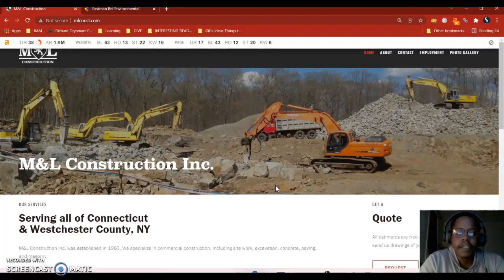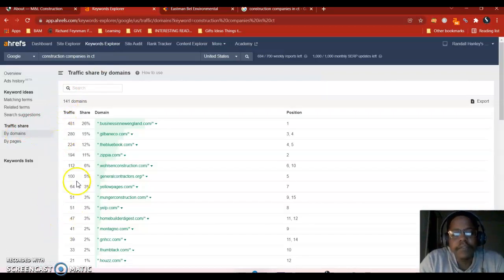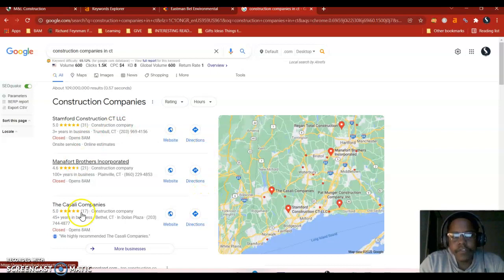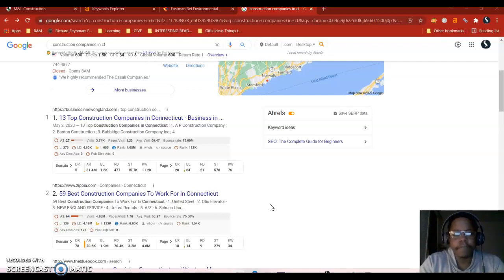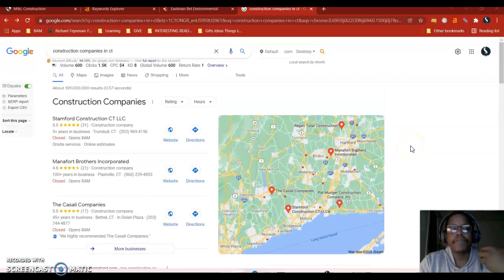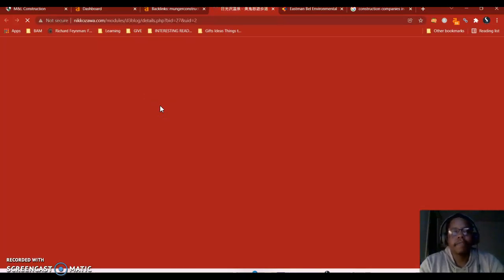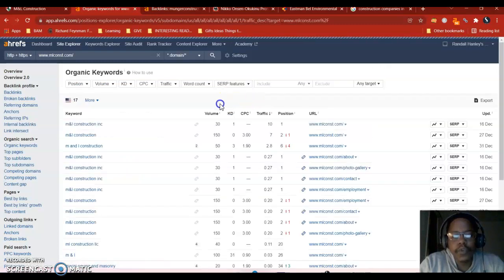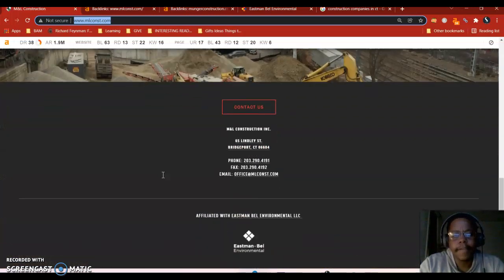M&L Construction | Website Review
M&L Construction | Website Review by Charles